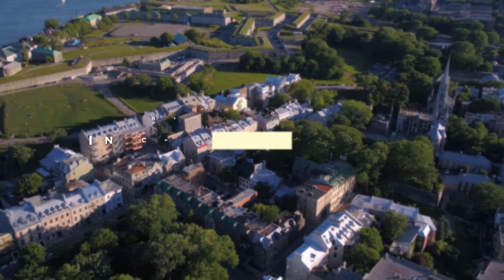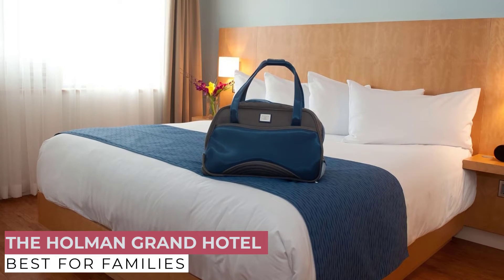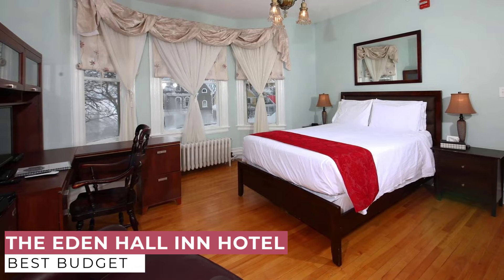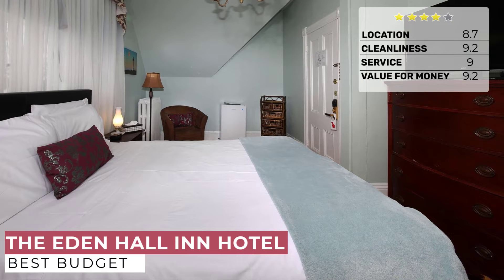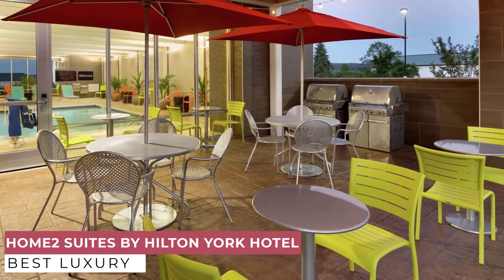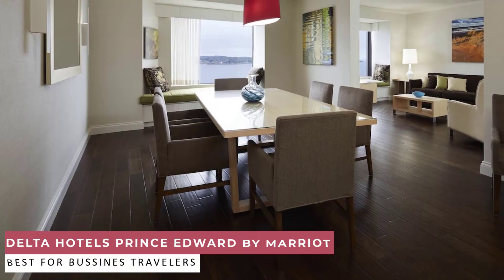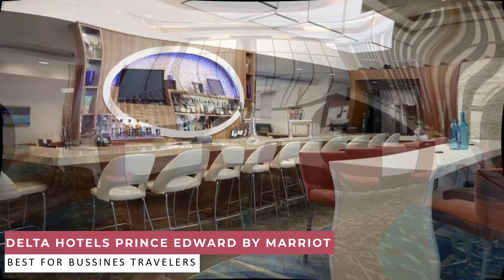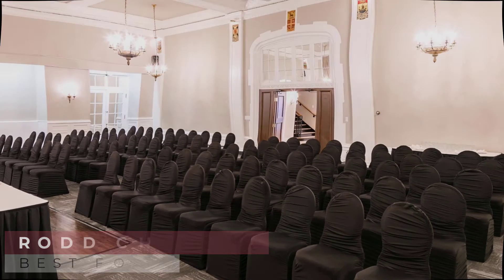Best Hotels In Charlottetown PEI - For Families, Couples, Work Trips, Luxury & Budget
► Links to the best hotels in Charlottetown PEI we mentioned in this video:

► 5. The Holman Grand Hotel
► 4. The Eden Hall Inn
► 3. Home2 Suites by Hilton York
► 2. Delta Hotels Prince Edward by Marriott

In this video, we listed the top 5 best hotels in Charlottetown PEI. I made this list based on my personal opinion, and i tried to list them based on their price, quality, location and more. If you want to see the price and find out more information about these hotels, you can check out the links above.